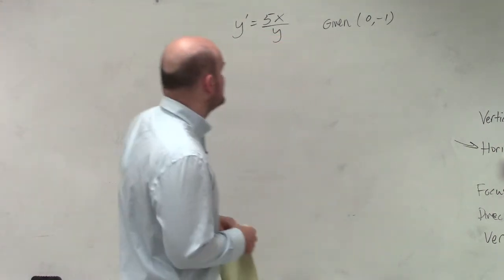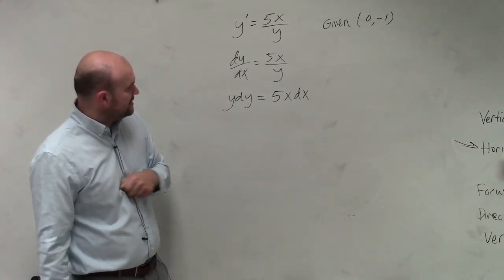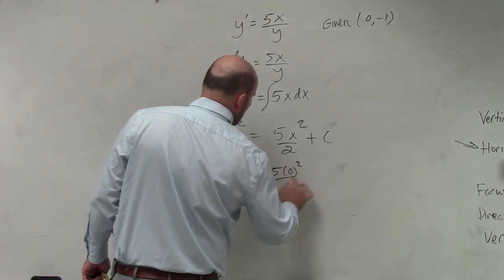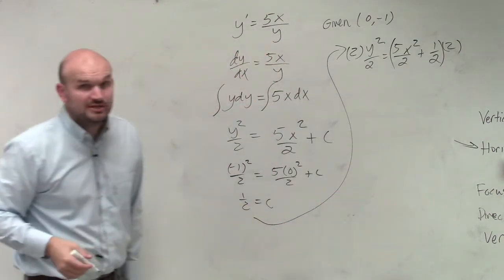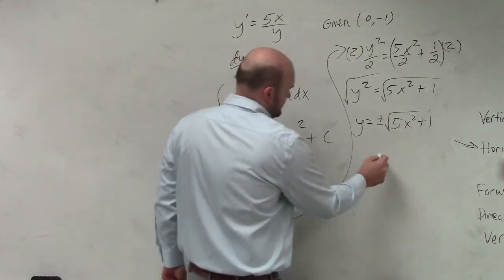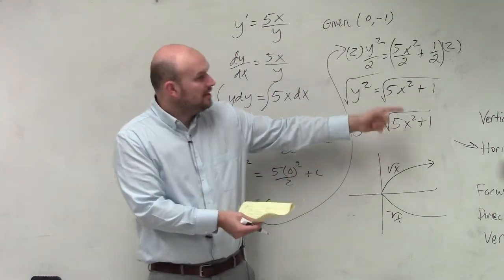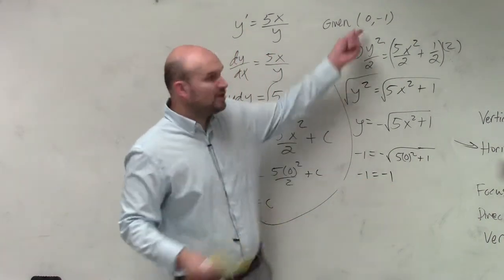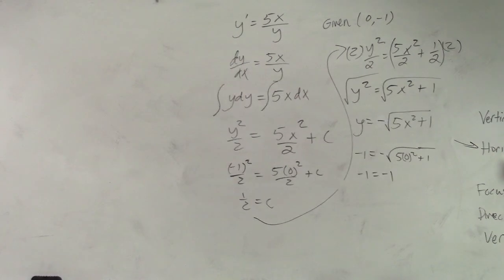How to solve a differentialble equation by separating the variables